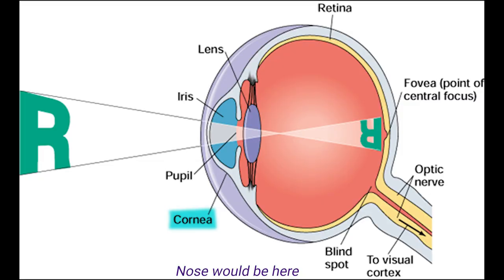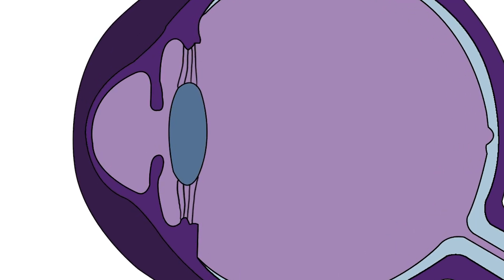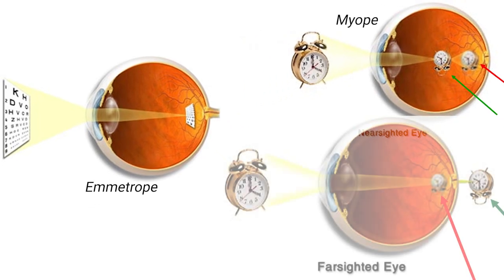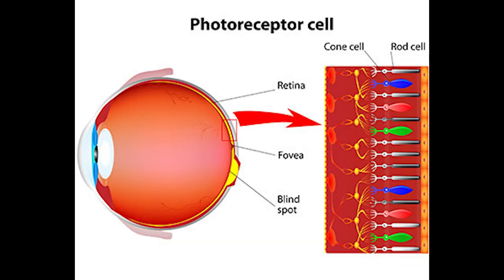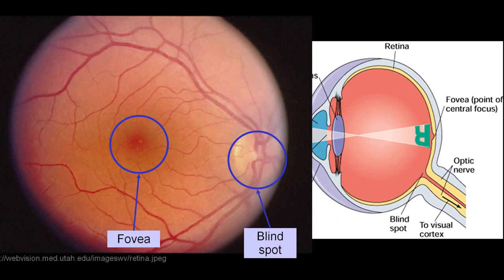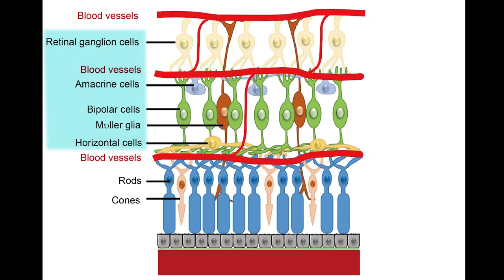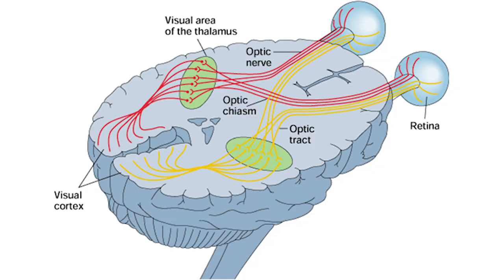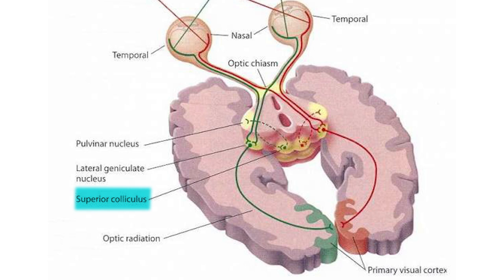Early visual flow, from light to the cortex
Let's get some early visual flow and optics out of the way for future videos! This video covers getting light information focused in a usable way, and where that info goes on its way to the cortex.

A couple notes:
- The "assume a spherical cow" of eyeball optics is that we're not worrying about the change in refractive index between media. So yes, the light would slightly bend when going from the outside air into the eye, but it's tiny compared to what the cornea and lens do.
- The diagrams for different focus problems (around the 5 minute mark) are simplifying the light tracing, just as a heads up.
- The blind spot demo (not quite 12 minutes in) worked for me on my computer screen, so hopefully it'll translate to different not-very-large devices.

Timestamps
0:00 Start
1:28 Structures of the human eye
12:42 Neuronal wiring
15:13 Past the retina
21:18 Wrap up